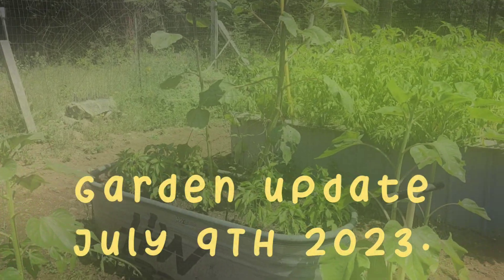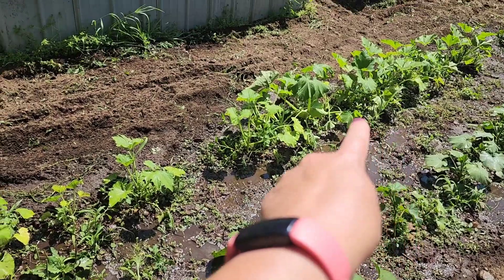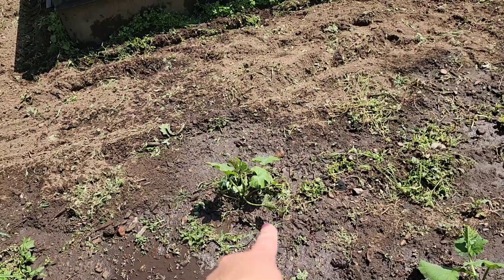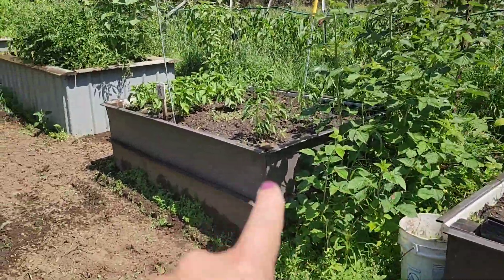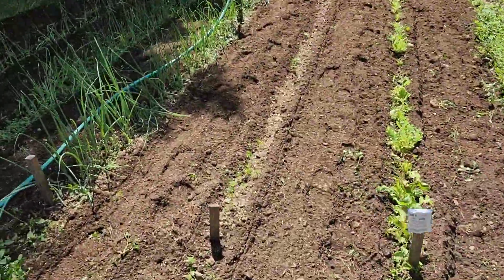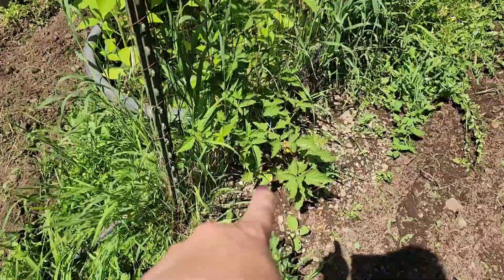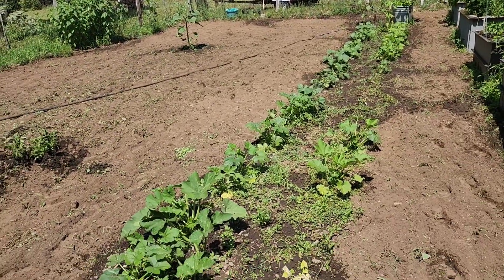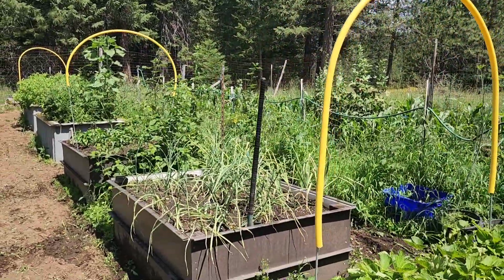A tour of our 2023 garden.🍅🌶🥔🧄🍓🥕🌻